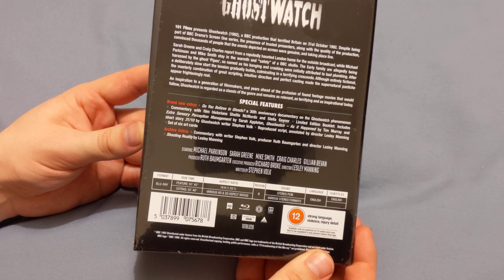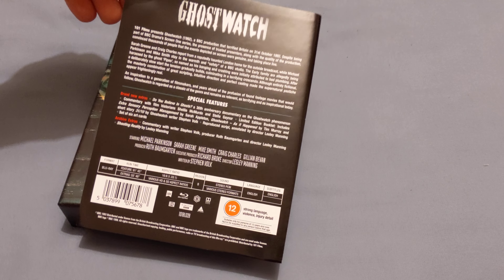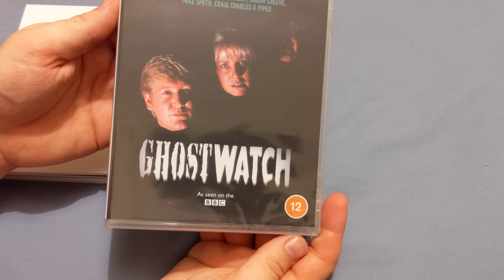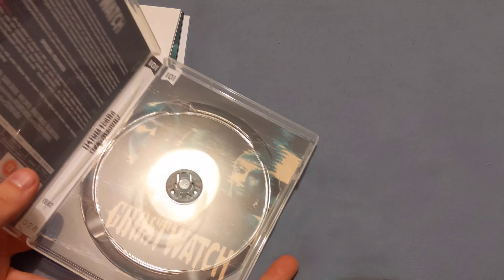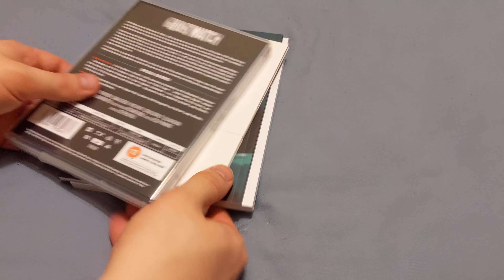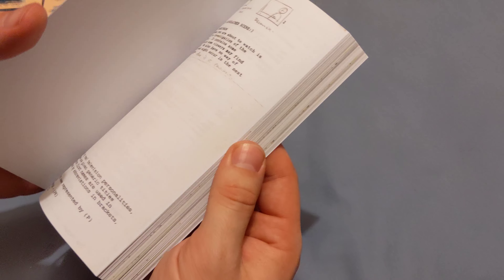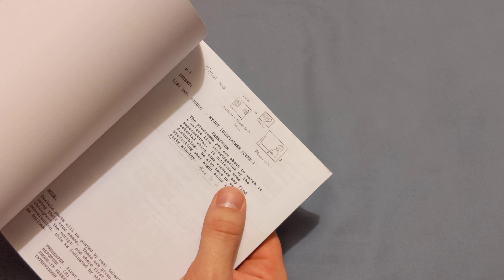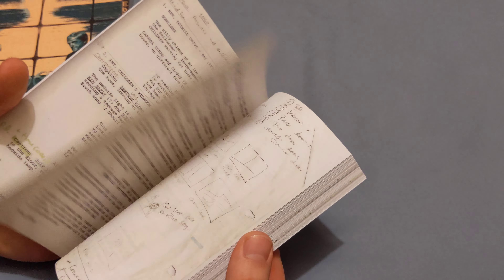GHOSTWATCH Blu-ray Unboxing Review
Happy Halloween!!

Celebrating 30 years since this controversial programme was aired!